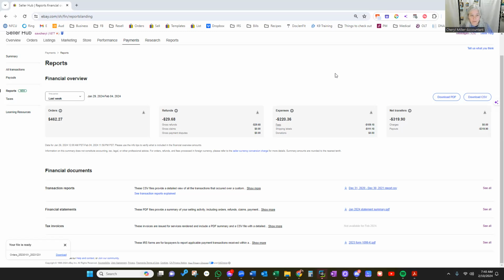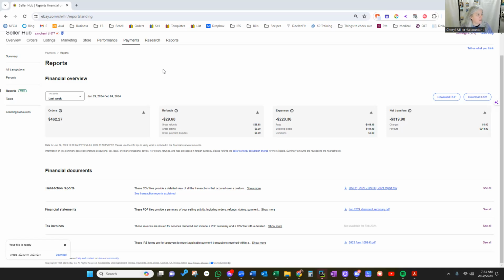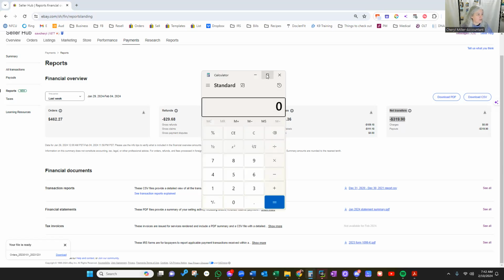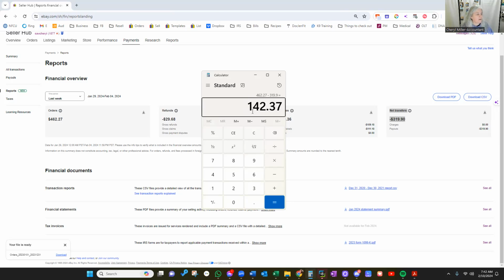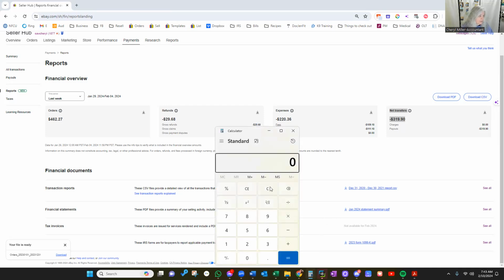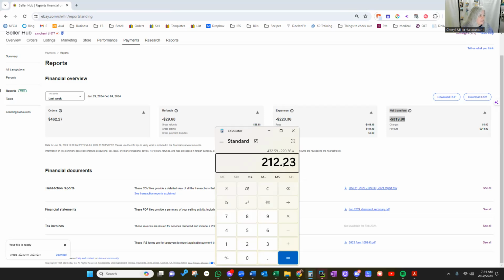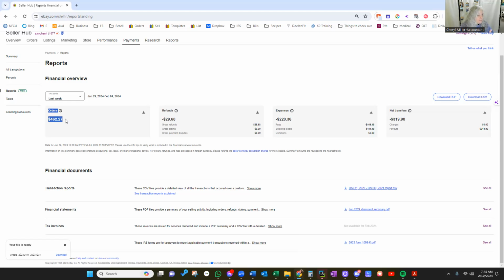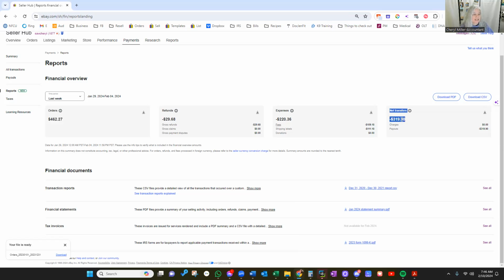eBay Selling Costs Explained: Tax Tips & YouTube Optimization Guide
Learn how to accurately calculate eBay selling costs for tax purposes with expert tips from a tax specialist for resellers. This video covers strategies to reduce accounting anxiety and maximize deductions. It also provides a helpful link to access reports from eBay's Seller Hub.

Plus, discover best practices for optimizing your YouTube videos, including adding tags, chapters, captions, and more. TubeBuddy and other tools are recommended to boost viewership and streamline your content.

🎉 Simplified Accounting with Cheryl!
💡 Curious About Our Membership Plans?
Unlock exclusive perks and resources tailored just for you!
📞 Let's Chat!
Got questions? Need advice? Book a FREE Discovery Call with Cheryl, and let’s simplify your finances together.
We’re more than just numbers—follow us for tips, laughs, and a peek behind the scenes:
🏠 Our Digital Home:
🛒 Support & Save!
Your support means the world to us! If you found this video helpful, don’t forget to give it a thumbs up, share it with a friend, and subscribe for more tips on how to take the stress out of your finances.
🎬 Stay Tuned:
More exciting content is just around the corner. Got ideas or questions? Drop them in the comments—we love hearing from you!